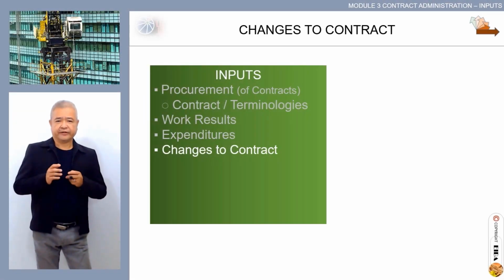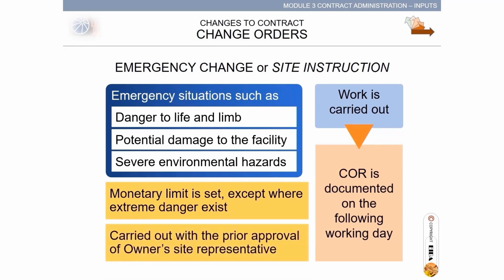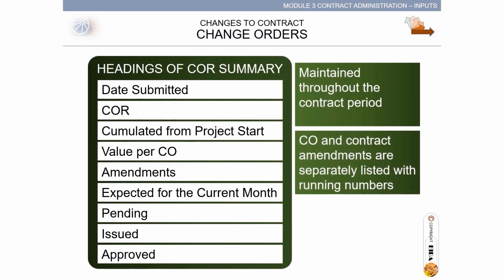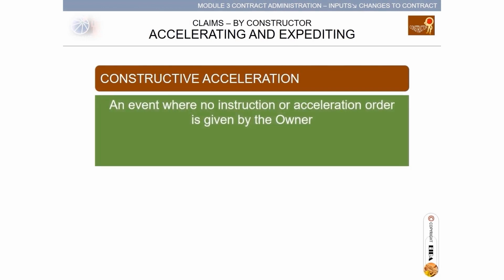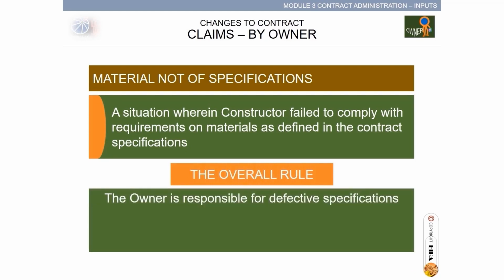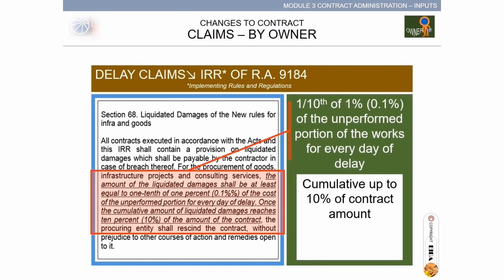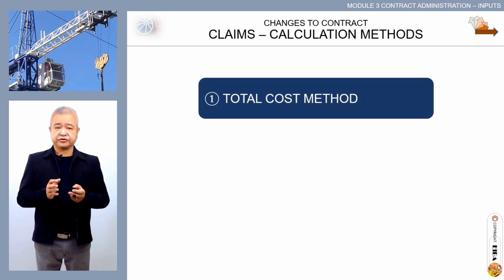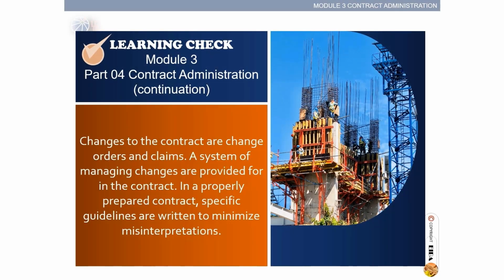Contract Administration | Module 3: Part 4 of 5